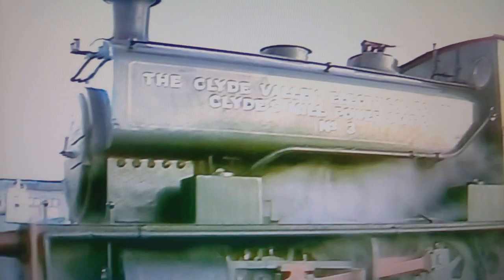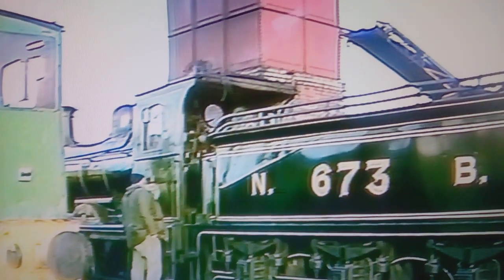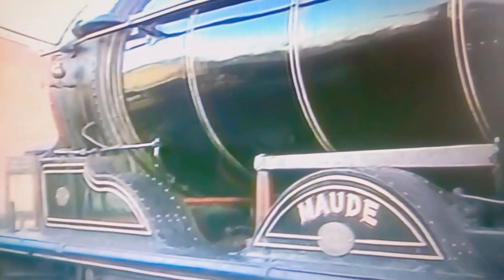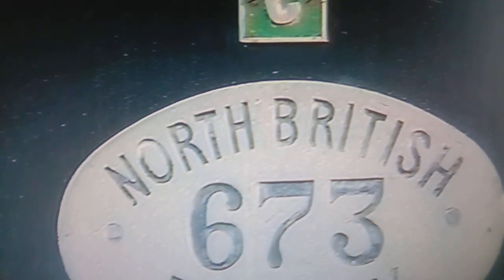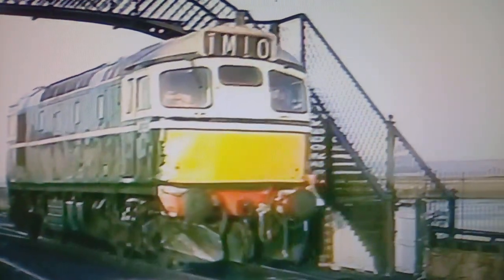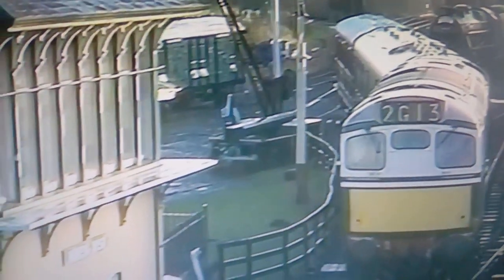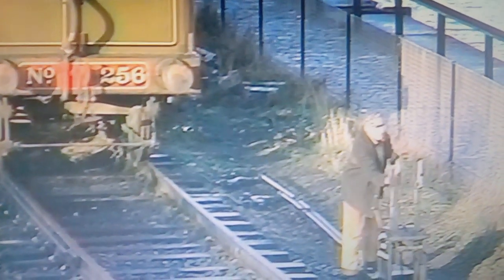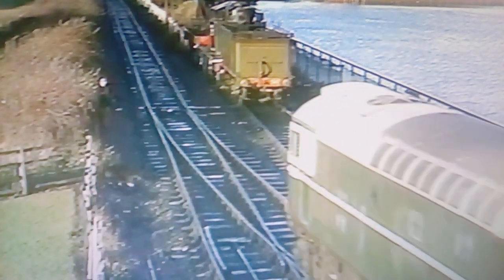British Steam Bo.ness Spectacular Return of MAUDE 1980s. Built Glasgow 1891